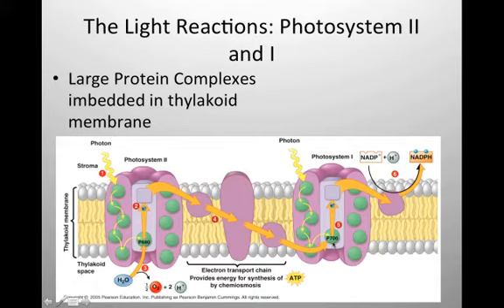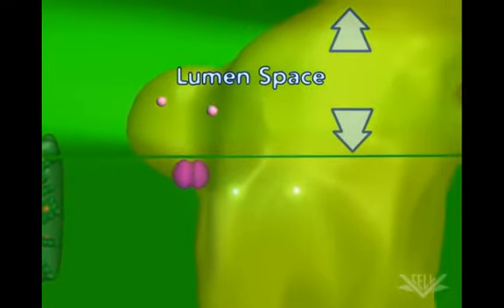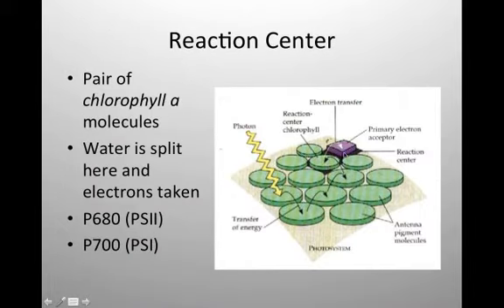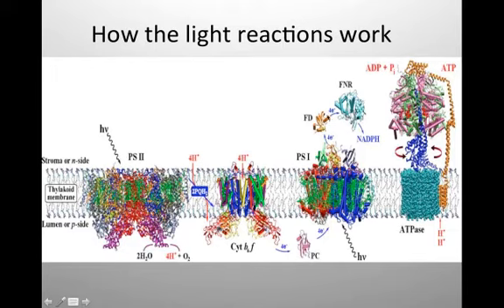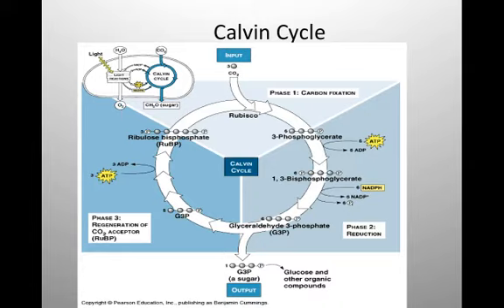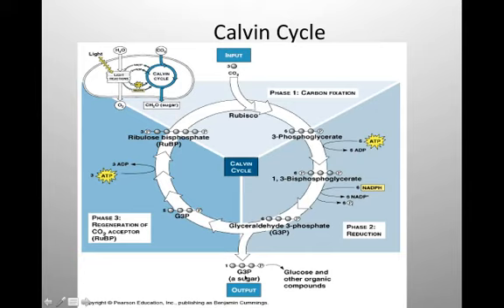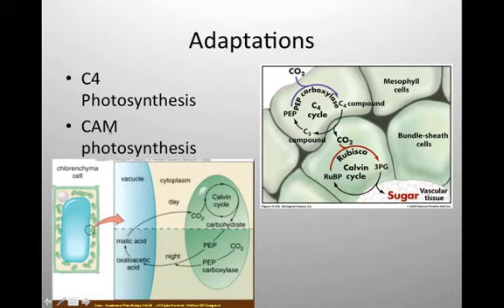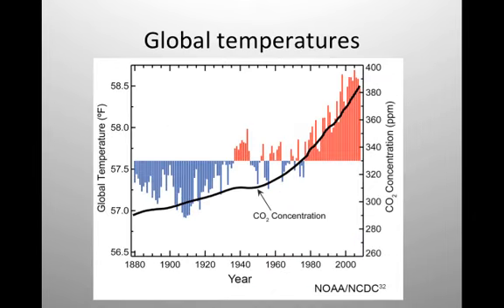Photo lecture P3 2013.mp4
Table of Contents:

02:52 - Light Harvesting Complex and Reaction Center
02:57 - The Light Reactions: Photosystem II and I
03:01 - Light Harvesting Complex and Reaction Center
12:18 - Reaction Center
12:24 - Light Harvesting Complex and Reaction Center
12:25 - The Light Reactions: Photosystem II and I
12:37 - Light Harvesting Complex and Reaction Center
12:38 - Reaction Center
14:39 - Redox and Electron transport
16:44 - How the light reactions work
18:14 - How the light reactions work, cont'd
19:05 - How the light reactions work
19:09 - How the light reactions work, cont'd
19:20 - More perspectives
19:54 - Cyclic Electron Flow
22:21 - Photosynthesis
22:41 - Cyclic Electron Flow
22:41 - More perspectives
22:41 - How the light reactions work, cont'd
22:48 - More perspectives
22:48 - Cyclic Electron Flow
22:49 - Photosynthesis
24:03 - Calvin Cycle
30:13 - RuBisCo (Ribulose 1,5 Bisphosphate Carboxylase Oxygenase)
30:25 - Calvin Cycle
30:28 - RuBisCo (Ribulose 1,5 Bisphosphate Carboxylase Oxygenase)
31:03 - Calvin Cycle
31:12 - RuBisCo (Ribulose 1,5 Bisphosphate Carboxylase Oxygenase)
31:23 - Photosynthesis
31:23 - RuBisCo (Ribulose 1,5 Bisphosphate Carboxylase Oxygenase)
32:49 - Photosynthesis
33:52 - Adaptations
34:37 - Photosynthesis
34:38 - RuBisCo (Ribulose 1,5 Bisphosphate Carboxylase Oxygenase)
34:46 - Photosynthesis
34:46 - Adaptations
34:55 - Photosynthesis
34:56 - RuBisCo (Ribulose 1,5 Bisphosphate Carboxylase Oxygenase)
34:56 - Calvin Cycle
35:10 - RuBisCo (Ribulose 1,5 Bisphosphate Carboxylase Oxygenase)
35:10 - Photosynthesis
35:11 - Adaptations
36:33 - Photosynthesis Overview
36:44 - Earth and Sun
36:48 - Carbon dioxide
36:50 - Global temperatures
36:51 - Photosynthesis and Global Warming
36:58 - Photosynthesis
36:58 - Calvin Cycle
36:59 - RuBisCo (Ribulose 1,5 Bisphosphate Carboxylase Oxygenase)
37:00 - Photosynthesis
37:00 - Adaptations
37:01 - Photosynthesis Overview
37:02 - Earth and Sun
38:23 - Carbon dioxide
40:28 - Earth and Sun
40:36 - Carbon dioxide
41:02 - Global temperatures
41:18 - Carbon dioxide
41:28 - Global temperatures
42:13 - Photosynthesis and Global Warming